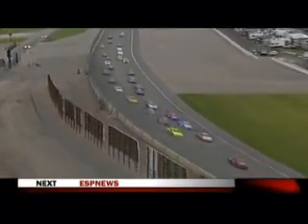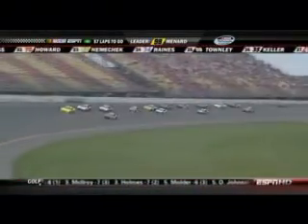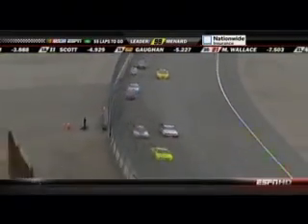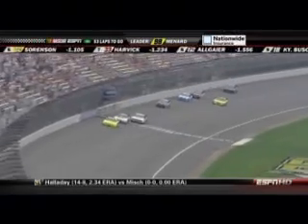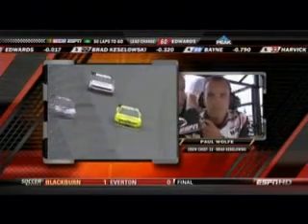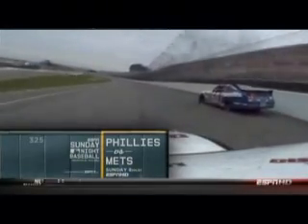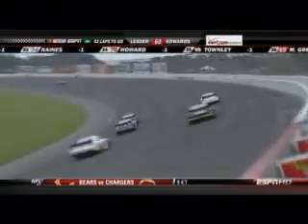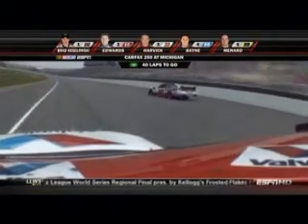2010 NNS Carfax 250 at Michigan Part 6 of 11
Carfax 250

Michigan Speedway
Brooklyn, Michigan